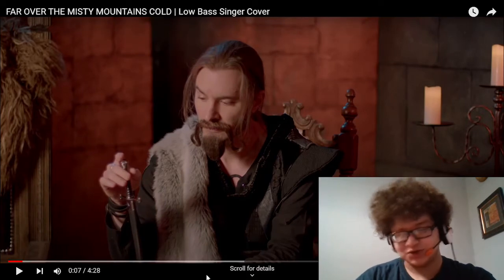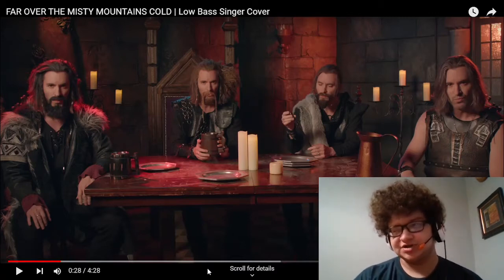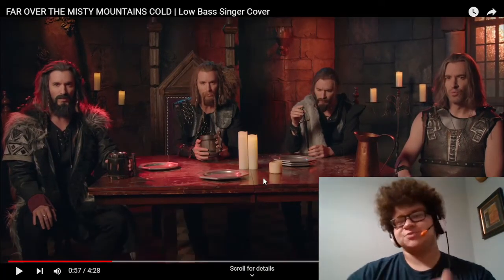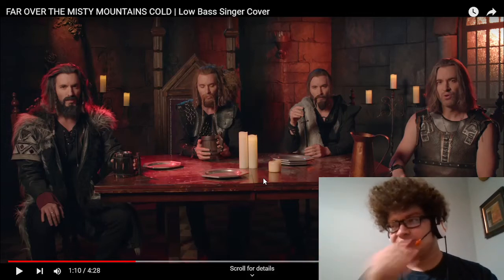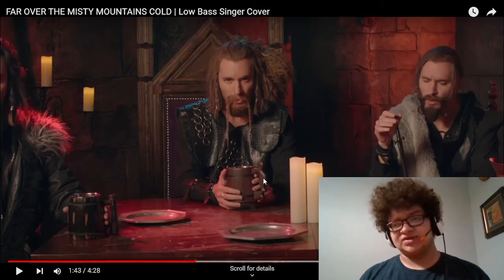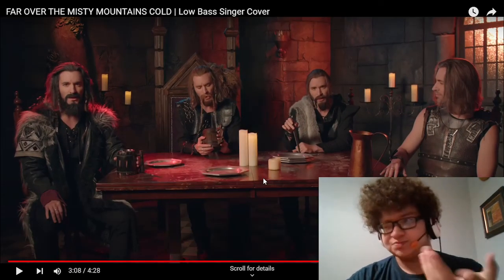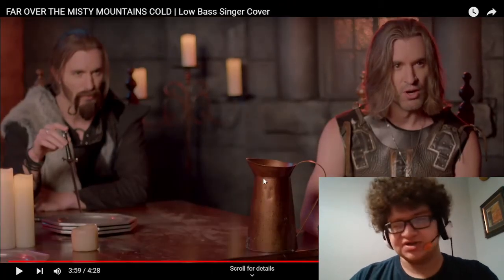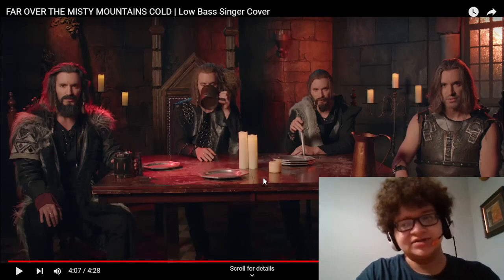COMPOSER ANALYZES Geoff Castelucci- Misty Mountains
I love this e'er-commendable arrangement, so I went on for a little longer than last time about why it's so good! House of the Rising Sun is coming up next, and I'll also be talking about some Pentatnoix arrangements in the near future, so be sure to subscribe with notifications on so you don't miss it!